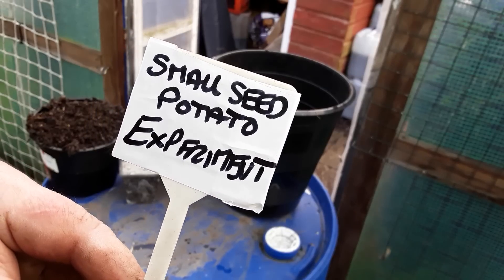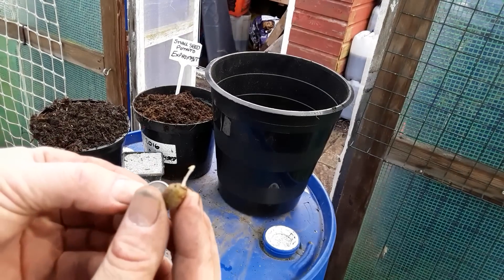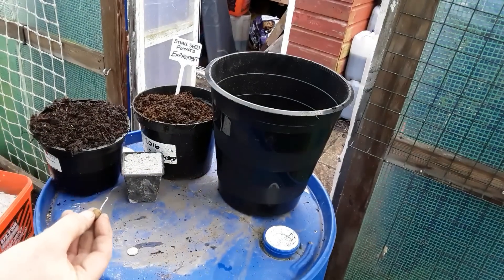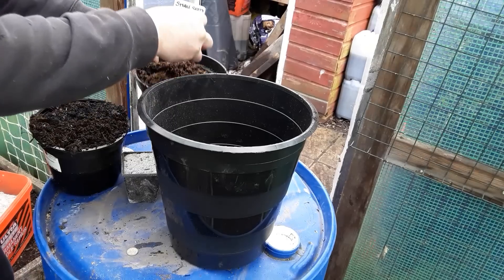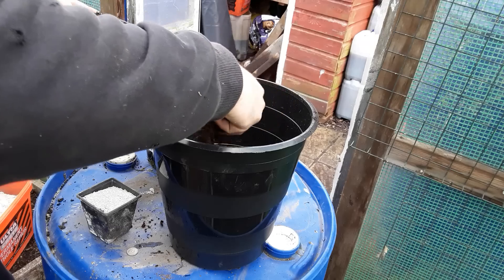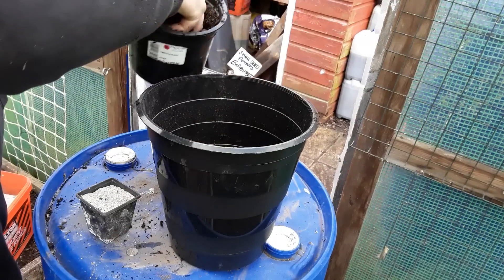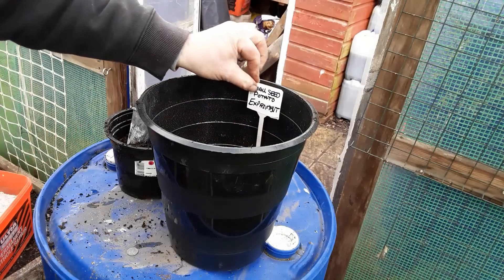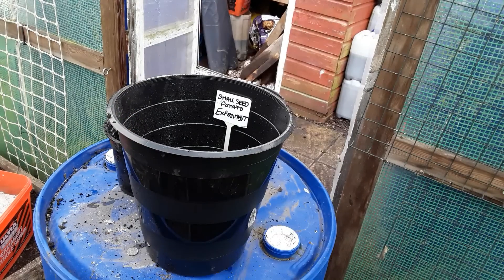"Small Seed Potato Experiment" 28th January 2017 Plot 3 In North Warwickshire, England. (216)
I found a small volunteer seed potato and it's time for the first experiment of 2017.